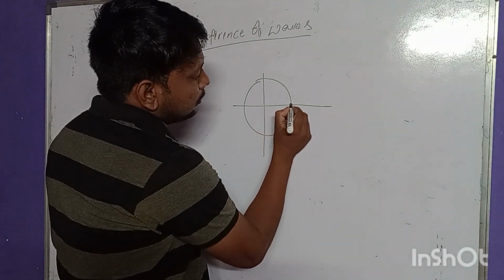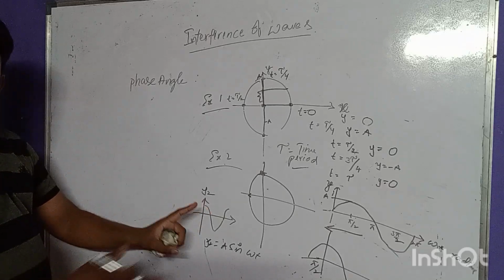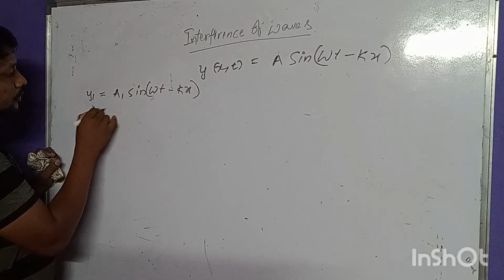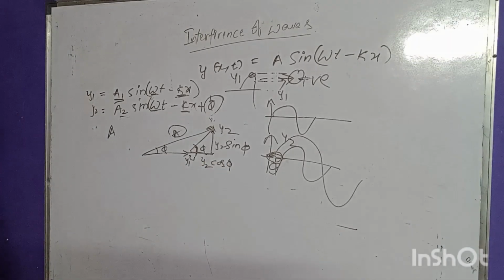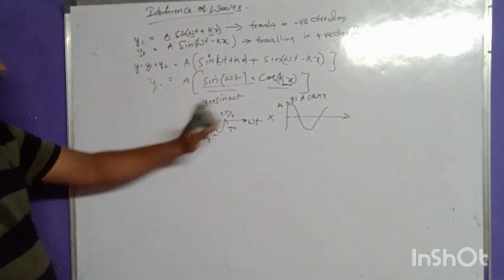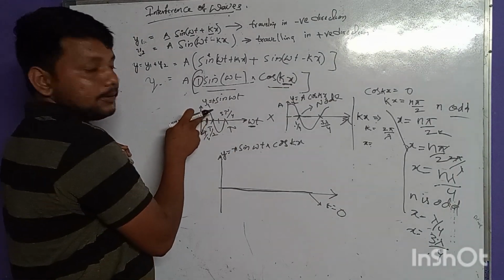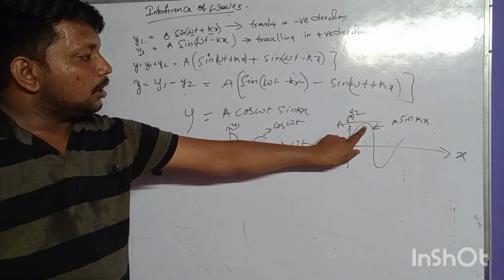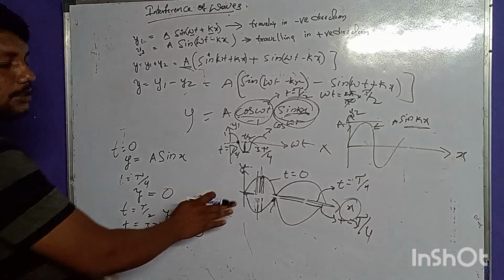interference of waves standing waves